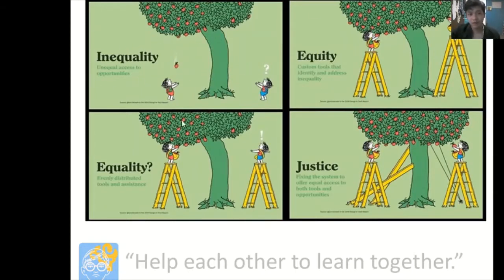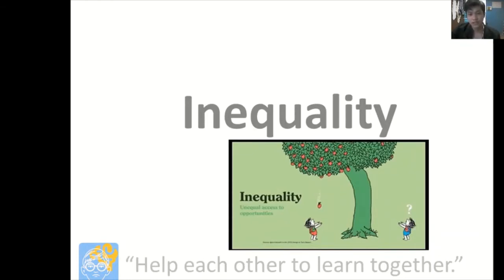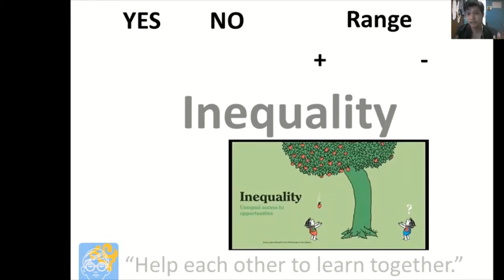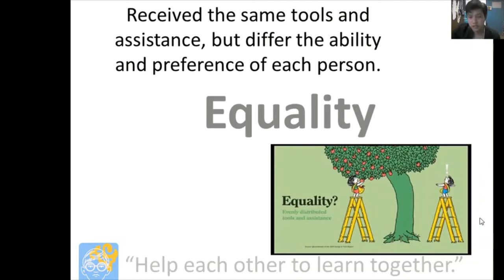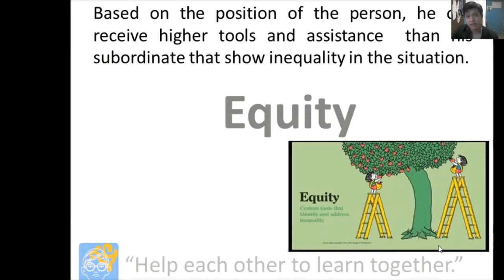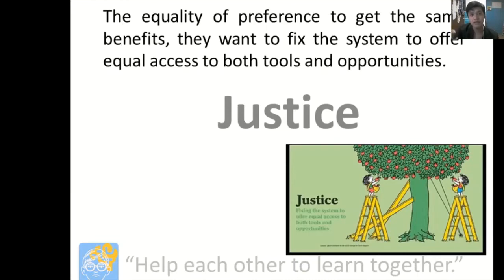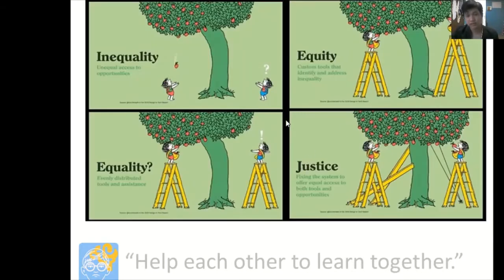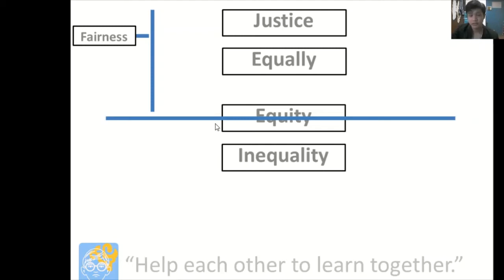Vocabulary 101 | Viral Terms: Inequality vs Equality vs Equity vs Justice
There have been terminologies circulated on social media like Facebook, some of them are inequality, equality, equity, and justice. Netizens get the meaning by how they see the pictures. But how can we really understand the real meaning of each word? How word differs from one to another?

On August 24, 2020 is my very first upload of my project called "TFTB: Free Online Class." This is to continue in building a bridge and reach out students who get hard and confused in their learning in this continuing COVID-19 pandemic. To help them to some academic subjects, I am gonna be teaching Creative writing and Oral Communication for Grade 11 students and English for Grade 9 students.

This project is to...

"Help each other to learn together."